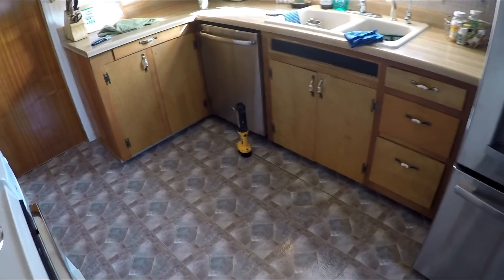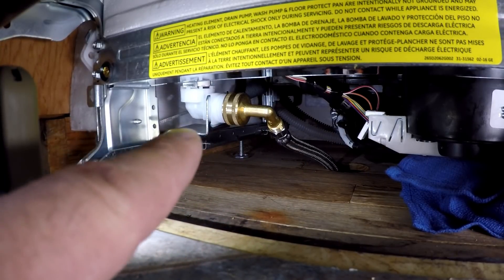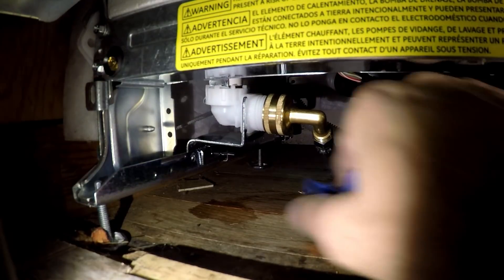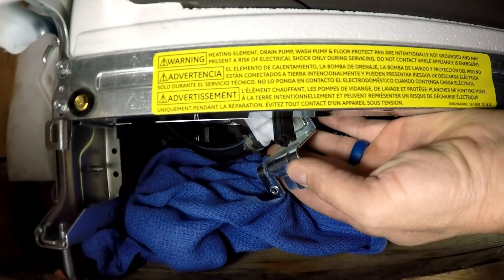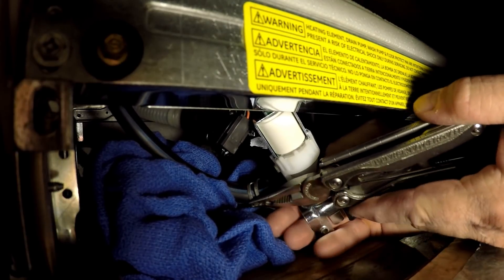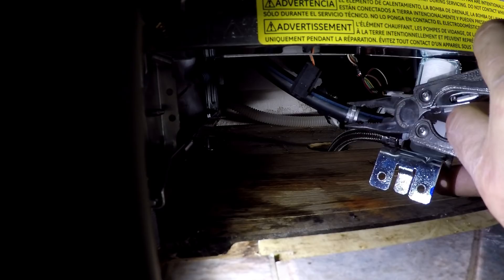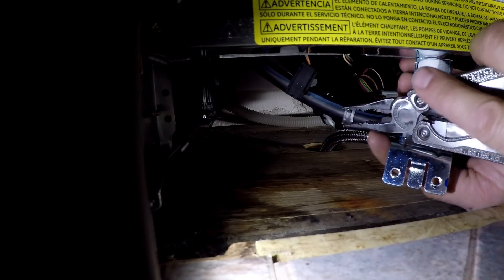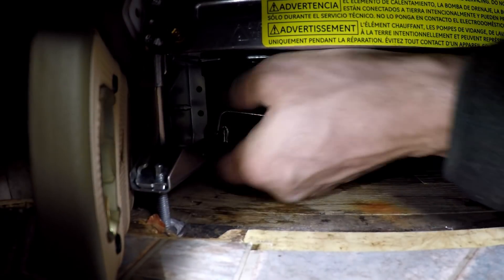Handyman Fixes Major Water Leak And Saves The Day | The Plumber Never Showed Up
Dishwasher specialty tool My Instagram Handyman Business